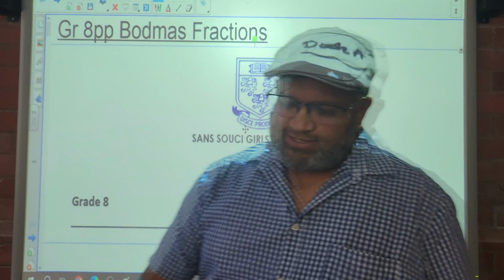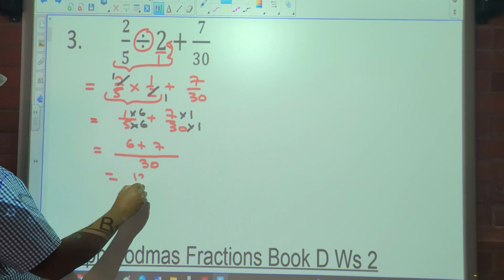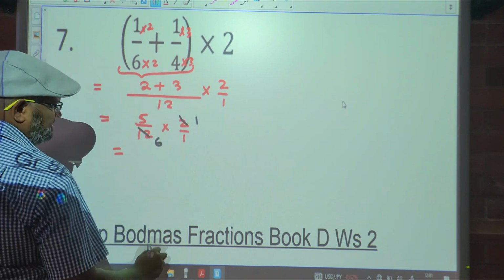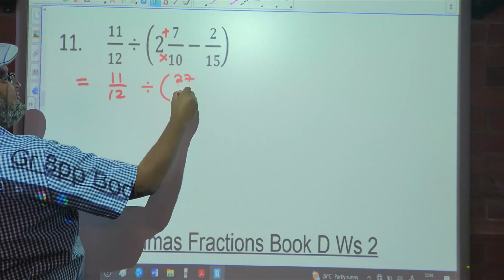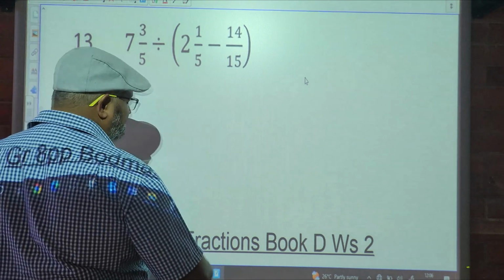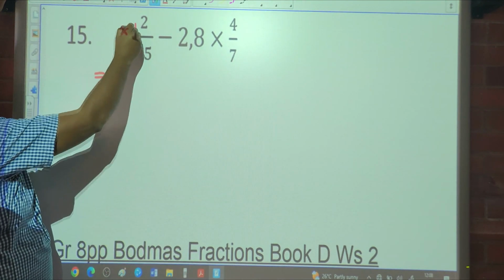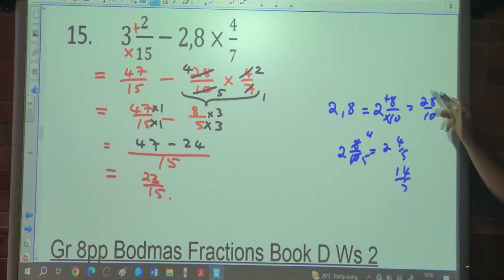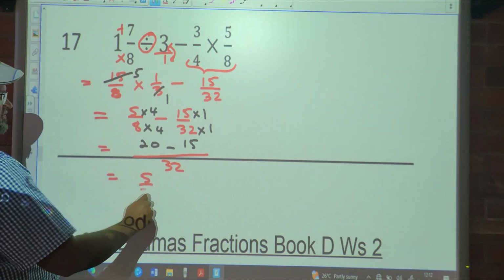Gr 8pp Bodmas Book D WS 2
Grade 8pp Bodmas Book D Worksheet 2